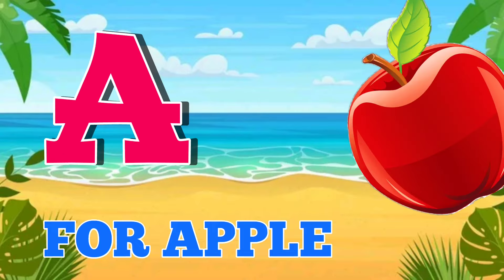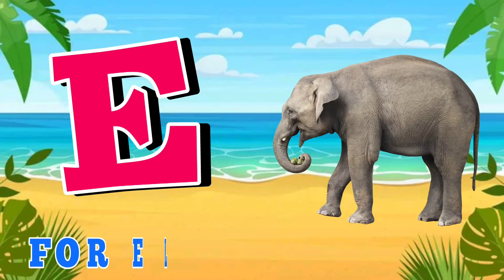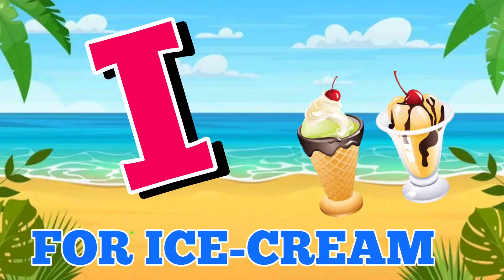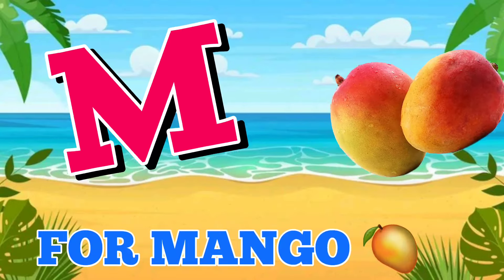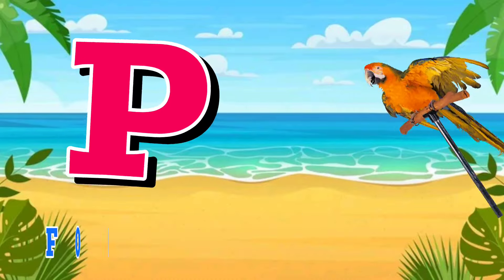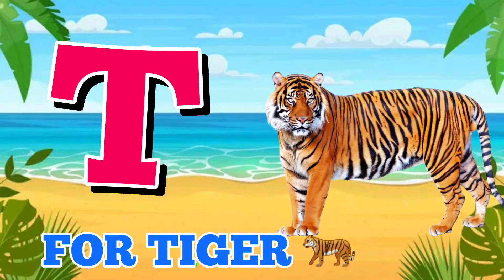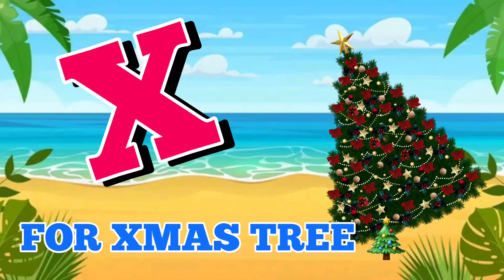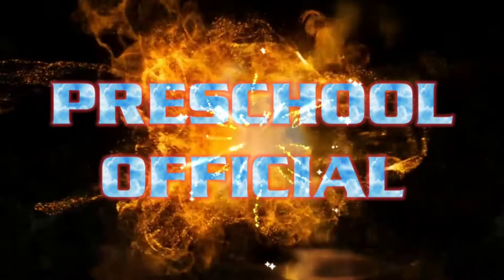A for apple B for ball, ABCD song ,Abcd Rhymes, abc song Nursery rhymes for kids